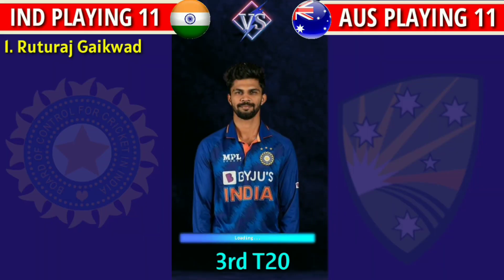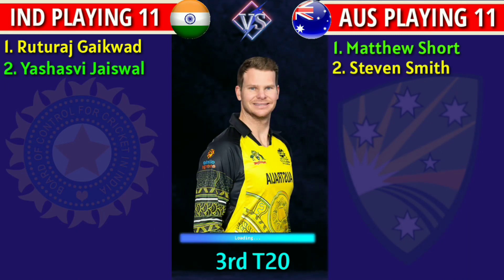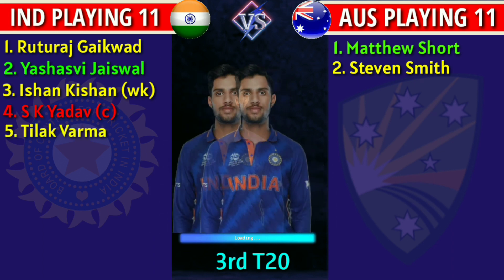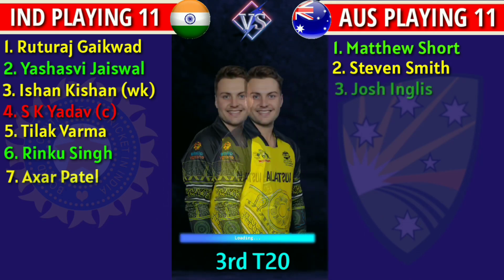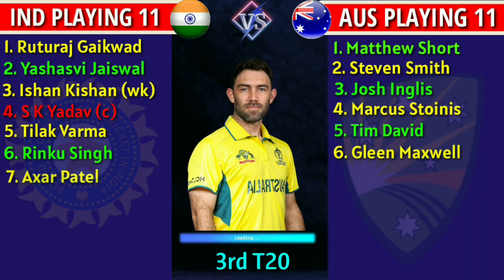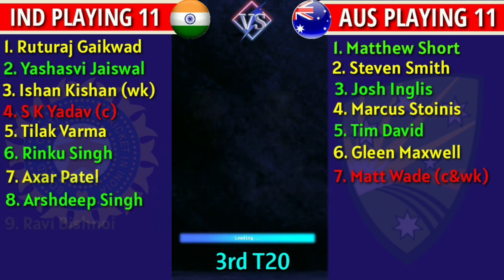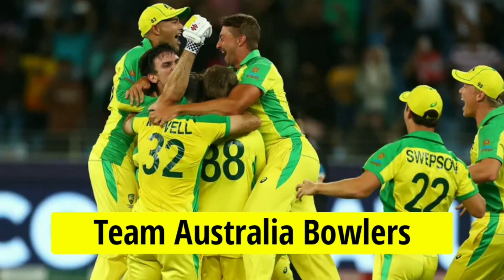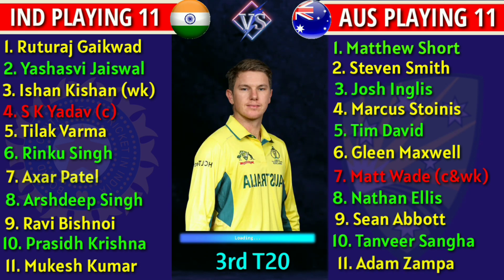India vs Australia 3rd T20 Match 2023 | Ind vs Aus t20 Playing 11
Hello Everyone, in this video i am talking about Australia Tour of India 2023 and India vs Australia 3rd T20 Playing 11. I have done a preview on India vs Australia 3rd T20 Playing 11. I hope you like to watch IND vs AUS 3rd T20 Match Playing 11.

Cricket is a very popular game all over the world. But in this video i am going to cover about Australia Tour of India 2023. Go below and you can see match details & both teams probable playing 11.

Match Details : -
India vs Australia 3rd T20 Match
Venue : Guwahati
Date & time :  November 28 at 7:00 PM IST

India vs Australia Probable Playing 11 : -

India Playing 11 11 vs Australia :

Ruturaj Gaikwad, Yashasvi Jaiswal, Ishan Kishan (wk), Suryakumar Yadav (c), Tilak Varma, Rinku Singh, Axar Patel, Ravi Bishnoi, Arshdeep Singh, Mukesh Kumar, Prasidh Krishna

Australia  Playing 11 vs India :

Matthew Short, Steven Smith, Josh Inglis, Aaron Hardie, Marcus Stoinis, Tim David, Matthew Wade (c & wk), Sean Abbott, Nathan Ellis, Jason Behrendorff, Tanveer Sangha

Topic Covered  :-

India vs Australia 3rd T20 Playing 11,
Australia Tour of India 3rd T20 Playing 11,
India versus Australia,
Ind vs Aus 3rd t20 Playing 11 2023,
Ind vs Aus  t20 Playing 11,
India vs Australia 3rd T20 Match 2023,
India vs Australia 3rd t20,
India vs Australia 3rd t20 Playing 11 Comparison,
India Playing 11 vs Australia,
India vs Australia t20,

Song - Palmtrees
Artist - The Brothers Records
Album - Palmtrees

🛑 IMPORTANT NOTICE 🛑